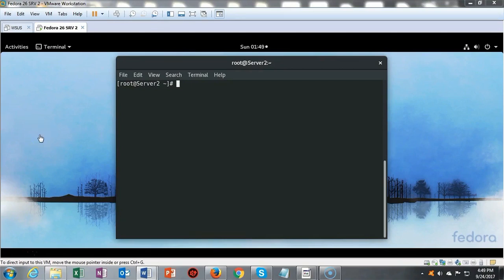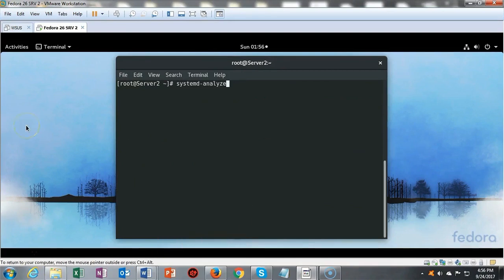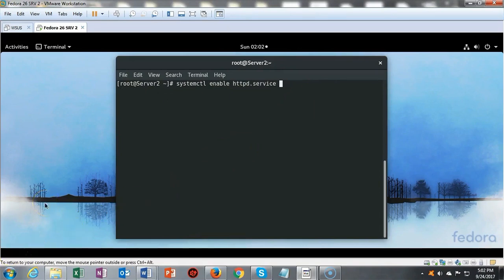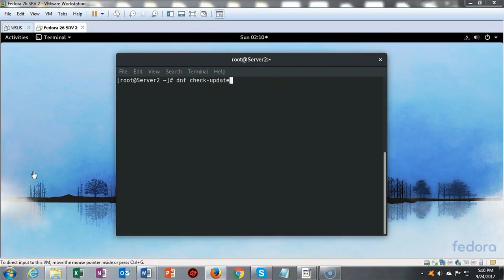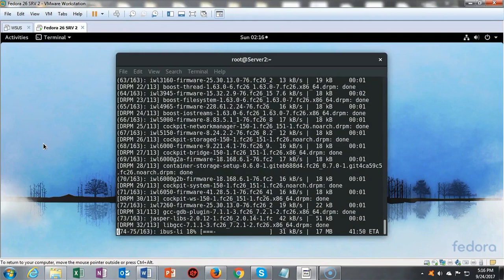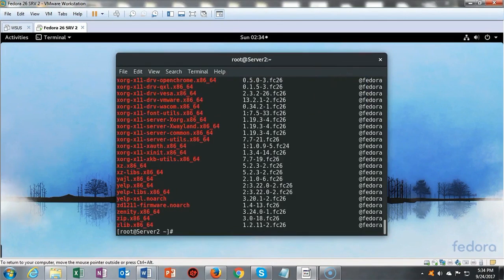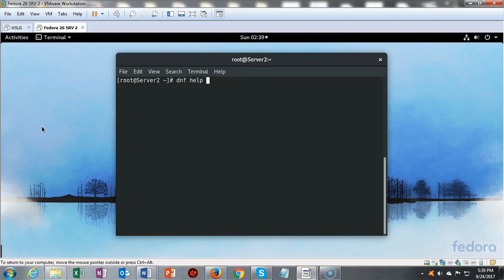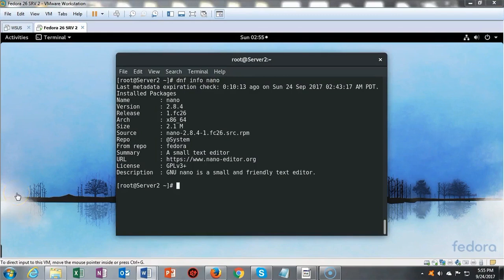8 Working with the systemd & DNF Package Managers